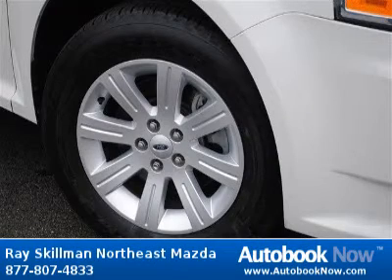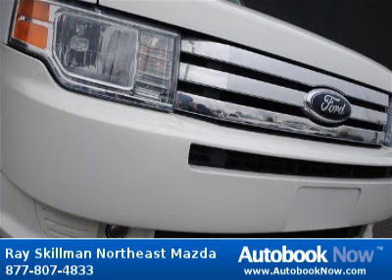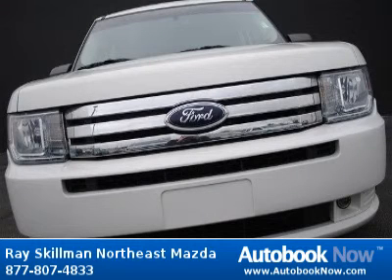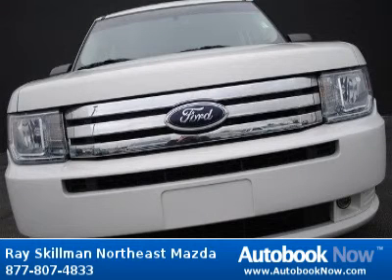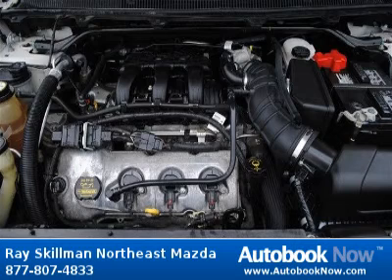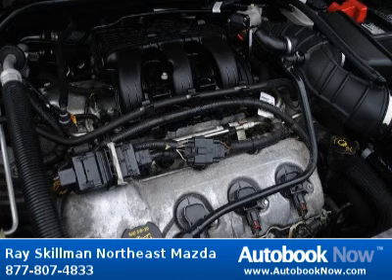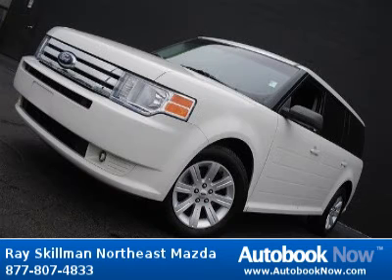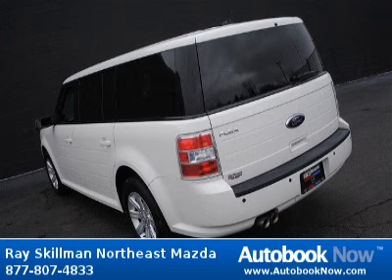2009 Ford Flex SE in Indianapolis IN for Sale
2009 Ford Flex SE
Stock #: K1874A
Price: $19,995
Miles: 28,198
Trim: SE
Body Type: SUV
Color: White
Interior: Charcoal Black w/Cloth Bucket Seats
Transmission: 6-speed